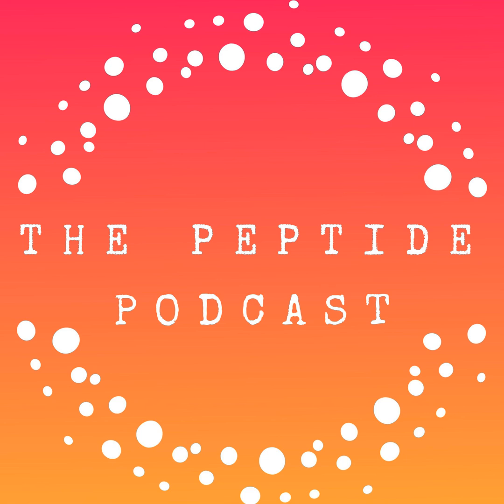Methylene Blue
In today’s episode, we’re going to talk about a substance that has been around for centuries but is currently gaining some attention in the health and wellness community: methylene blue.

Top Episodes:
Injectable BPC-157 vs Oral BPC-157